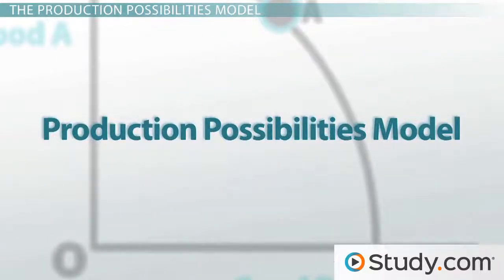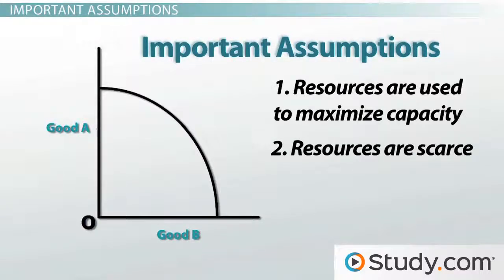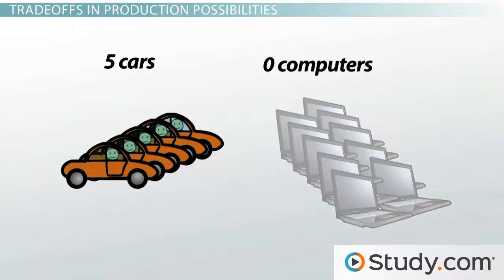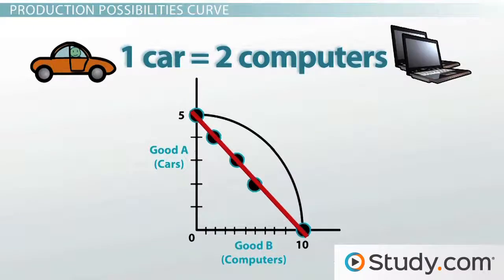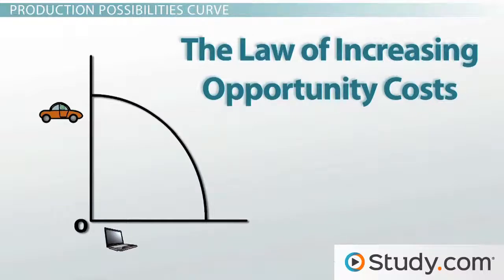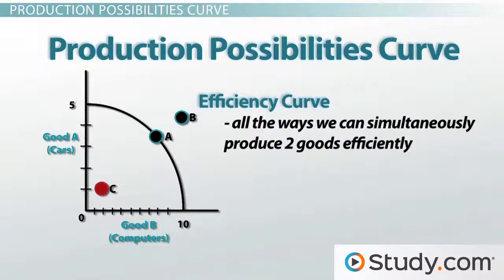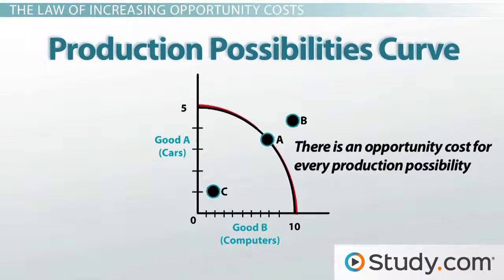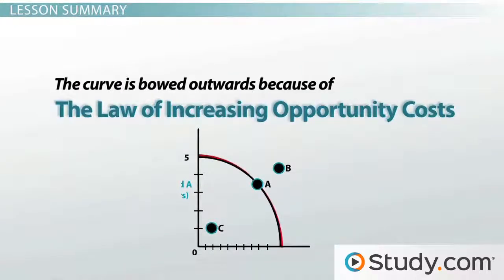Applying the Production Possibilities Model Video & Lesson